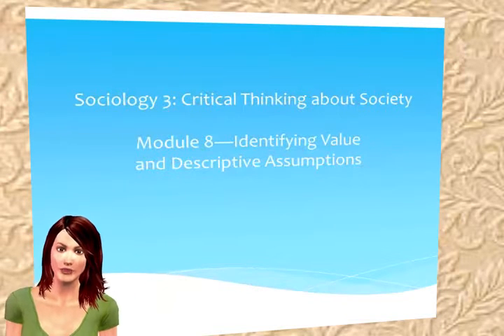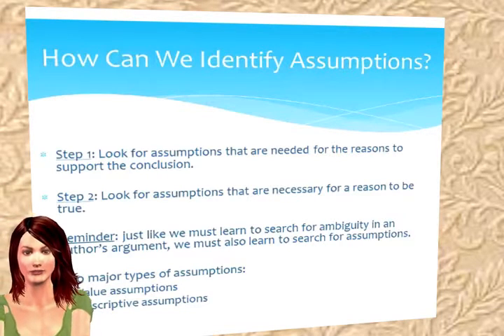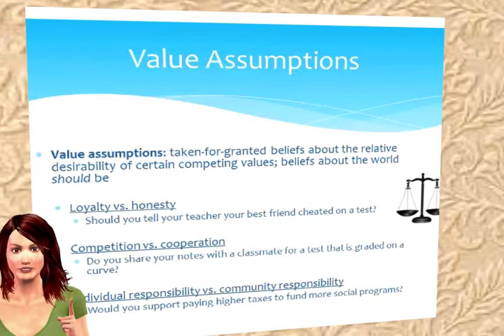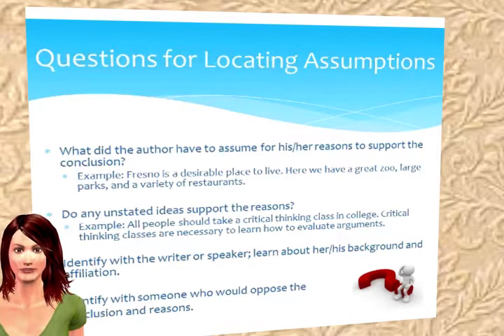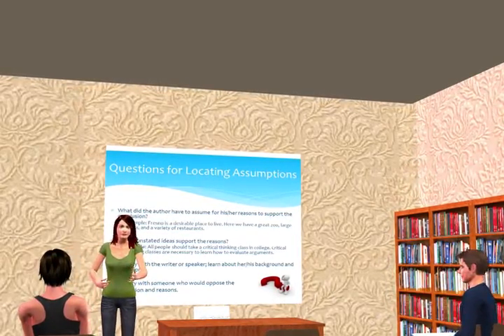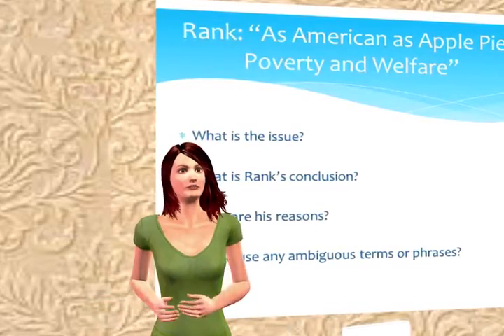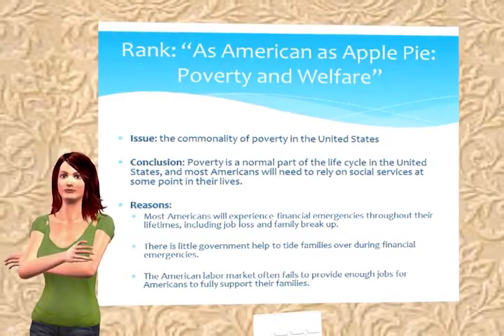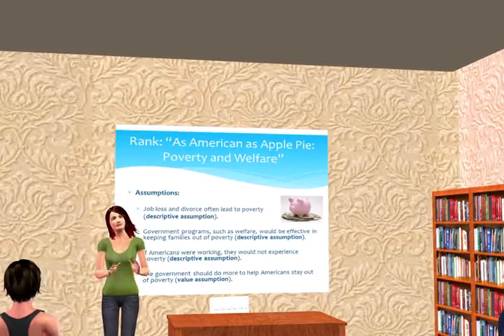Critical Thinking: Value and Descriptive Assumptions